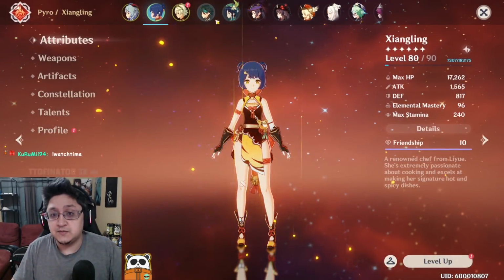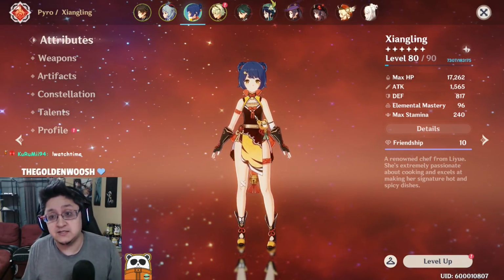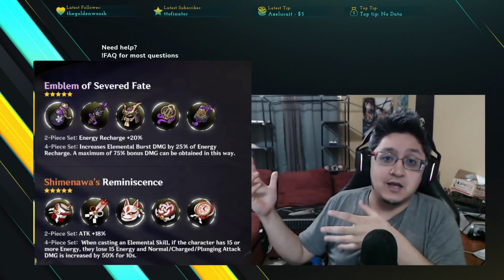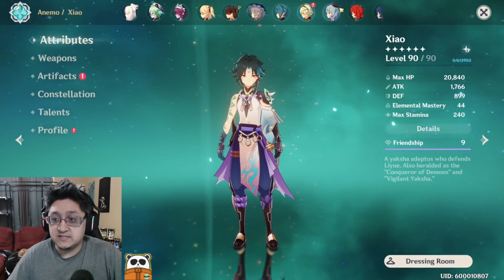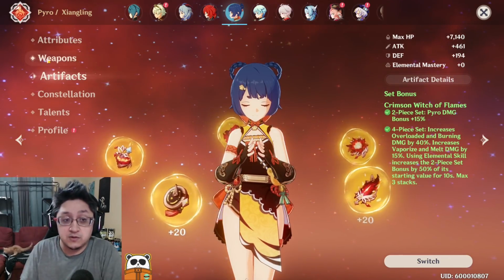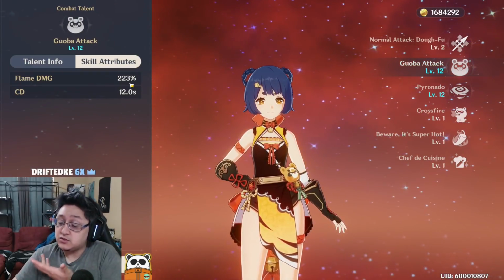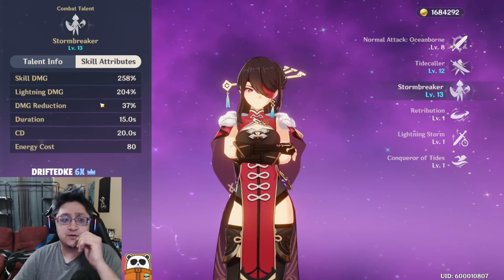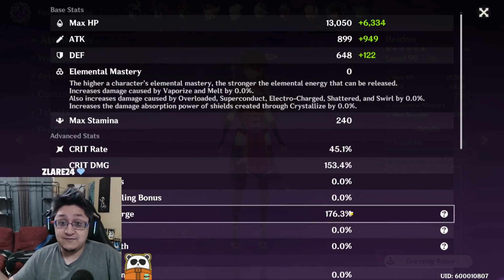BEST F2P Character in 1.6 is now MVP for 2.0 with & Gets a big BUFF | Genshin Impact